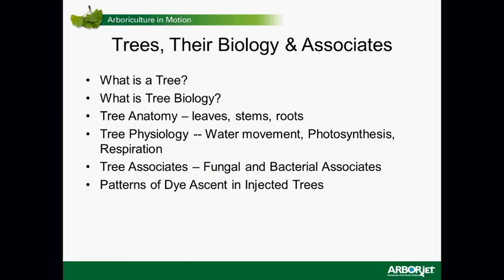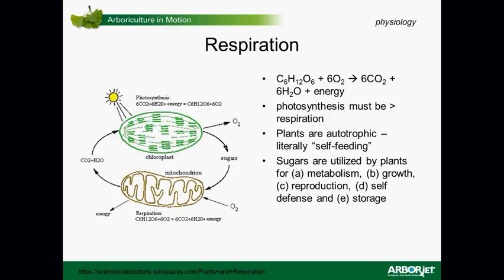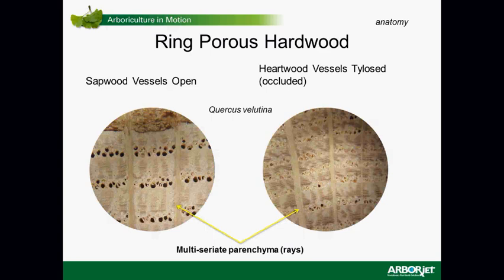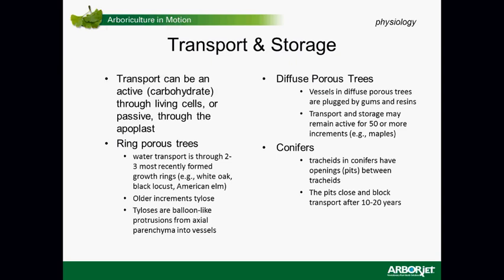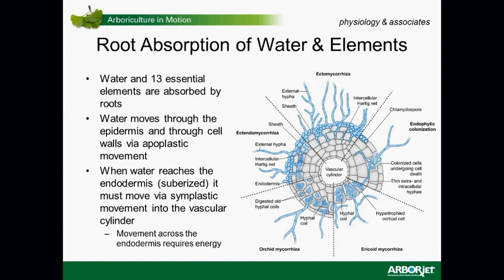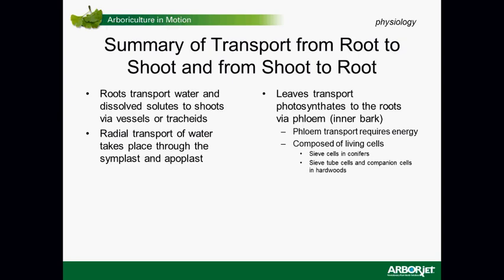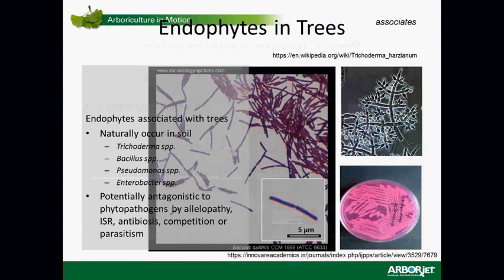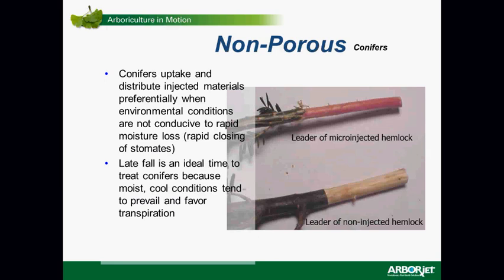Trees, Biology, and Associates - Roots to Shoots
Welcome to episode 4 of our 2018 digital education series, Roots to Shoots! Open to tree and plant enthusiasts all over, this series is taught by the backbone of Arborjet, the arborists, horticulturists, researchers, and more – who have studied the plants, pests, and diseases that will be discussed, and have formulated environmentally sound solutions based on years of research and daily field work.

Enjoy this episode on trees, biology, and associates. For further questions, please visit us